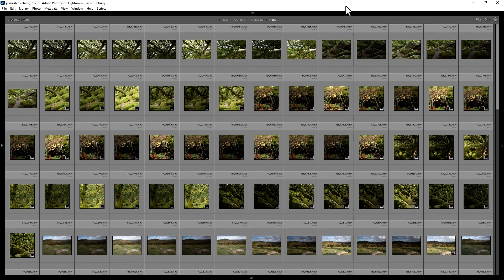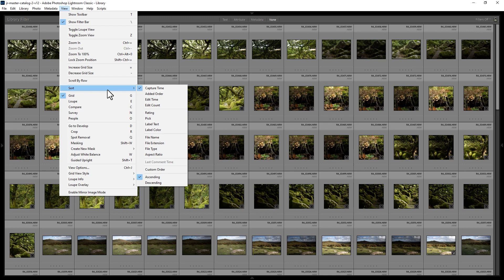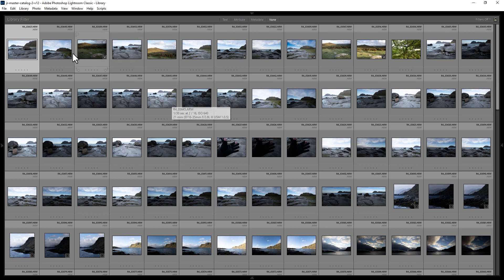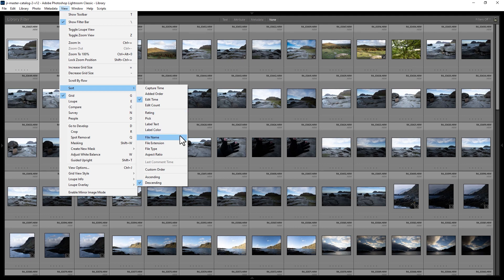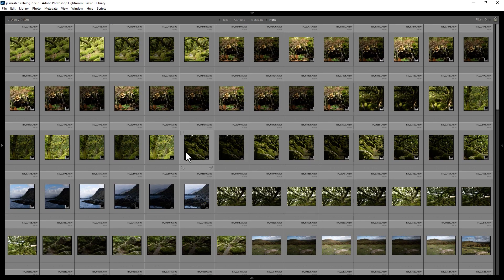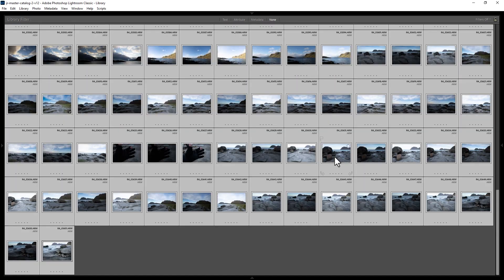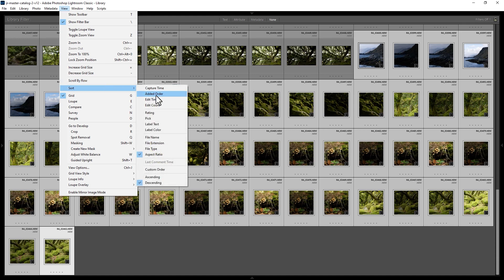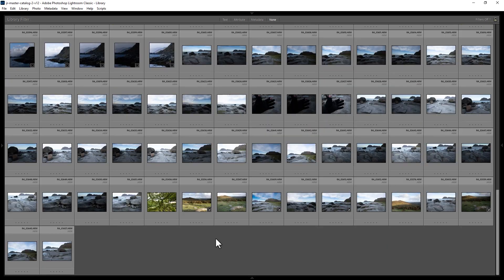How do you sort photos in Lightroom Classic?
Learn how to sort your photos in Lightroom.